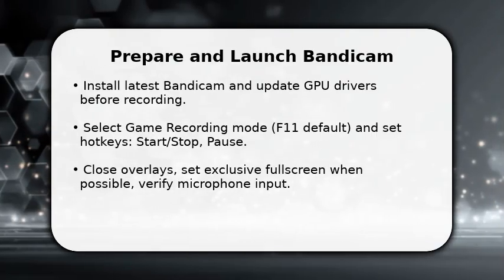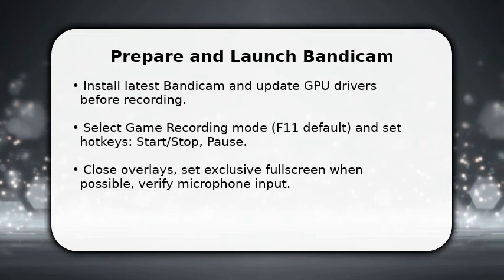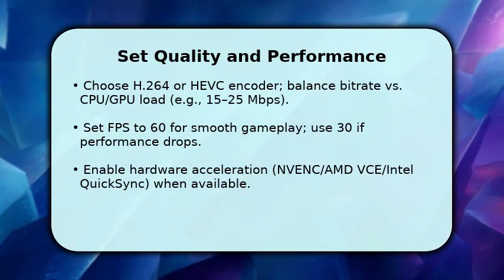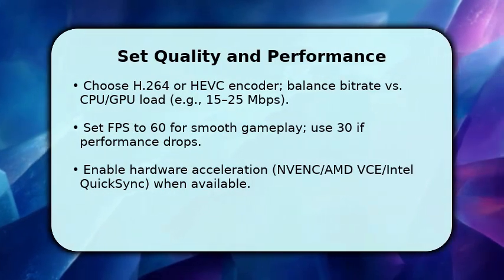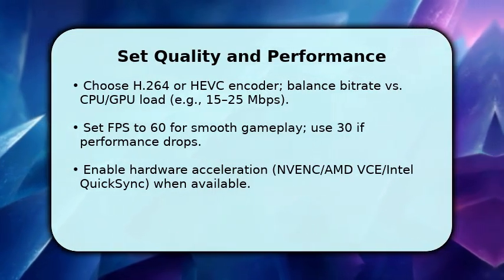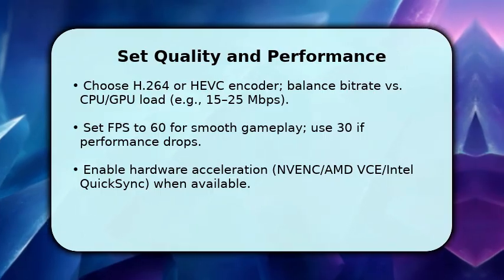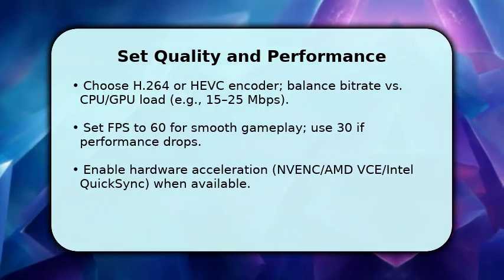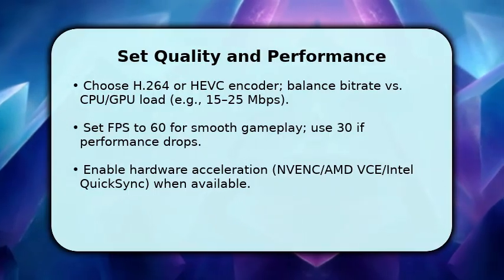How to Use Bandicam Screen Recorder for Gaming - Easy Guide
Dive into the world of gaming and capture your epic moments without interruzyme with Bandicam, a trusted screen recording tool. This easy guide walks you through setting up Bandicam for optimal performance while playing games on PC or Mac.

Bandicam, screen recorder, gaming capture, PC gaming recordings, Mac game capturing,